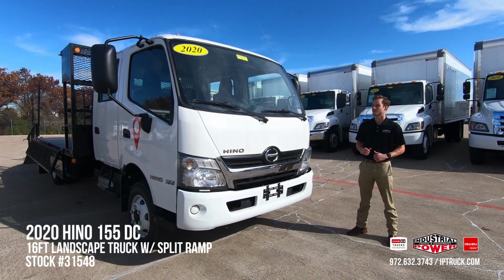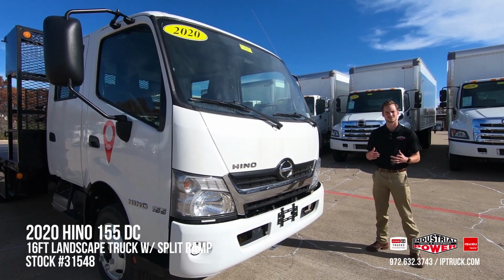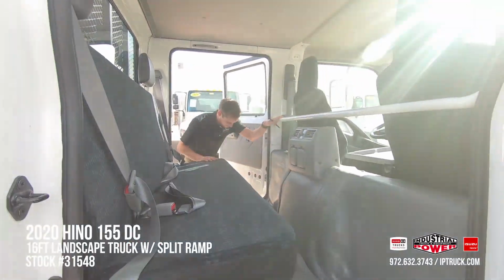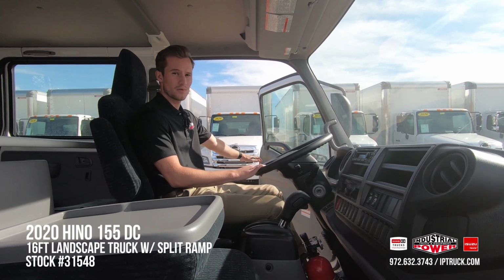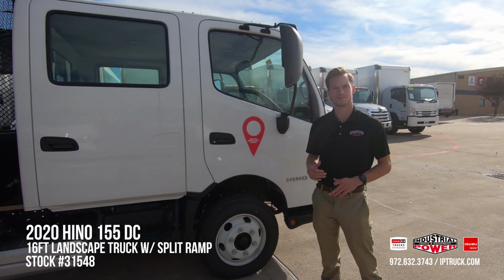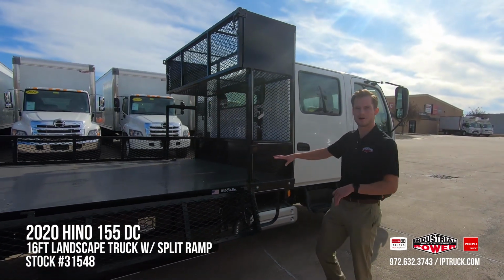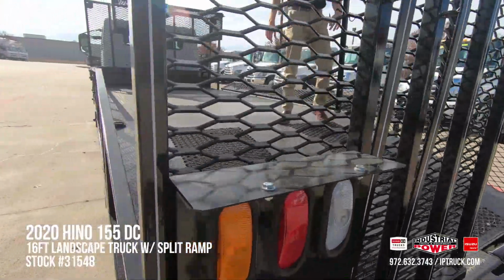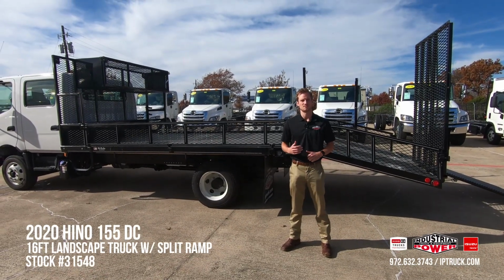Dallas Landscape Trucks | 2020 HINO 155DC 14ft Landscape Truck w/ Split Ramps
2020 HINO 155DC (16ft Landscape Truck w/ Split Ramps)

• Wheel Base: 173"
• Brakes: Hydraulic
• Suspension: Spring

Body Specifications
• Manufacturer: Wil-Ro
• Type: Landscape
• Bumper: n/a
• Color: White
• Width: 96"
• Length: 14' + 5'
• Ramps: Split Dove-Tail

Standard Warranty:
• Basic Vehicle (Bumper to Bumper): 2 YR / Unlimited Mileage
• Engine (Injectors, Pumps, Turbo, etc): 5 YR / 200,000 Miles
• Emission Systems: 5 YR / 100,00 Miles (Upgradeable to 250,000 Miles)
• Aisin Automatic Transmission: 36 Months / Unlimited Mileage (Upgradeable to 60 Months / Unlimited)
• Air/Hydraulic Anti-Lock Braking System: 24-36 Months / 300,000 Miles

HINO Watch - 24/7 Assistance Standard:
HINO watch comes standard for the first 3 years of vehicle ownership and provides night and day, year-round roadside assistance anywhere throughout the United States and Canada.

HINO Insight - Business Insights Standard for 1 year (Optional 3yr and 5yr Available):
We believe the 5-year subscription is a must!  With Insight you get GPS tracking, route scheduling-you know where your truck is at and exactly how it is being operated.  It will save you MONEY!
• Telematics by Telogis - Standard for 1 YR (Optional 3 &5 YR available)
• Remote Diagnostics - Standard for 5 YRs
• Case Management - Standard for 5 YRs

HINO Care - Preventative Maintenance Program:
A preventative service care program for all diesel-only Hino trucks. Standard for 2 years on this vehicle, with available preventative care extention up to 6 years. HINO Care offers total piece of mind by covering and managing your scheduled maintenance. This includes services such as:
• Engine Oil, Fuel Filter, Air Filter Replacements
• Transmission Fluid and Differential Oil Replacements
• Steering, Brake Pad, Battery Terminal, Wheel Checks
• Gauges, Warning Lights, Mirror, Wipers Checks
• Engine Belt, Air Intake System Checks

Financing:
Our quick and easy online app helps make your buying experience one of the fastest with most applications receiving same day approval! Qualified buyers can get 84 months with 0 Down financing with approved Credit.
Ready to apply and see if you qualify - Click here for Credit Application

How to Pick Up Your Truck:
Free: Driver pick up at DFW International and Dallas Love Field for our out of town customers.